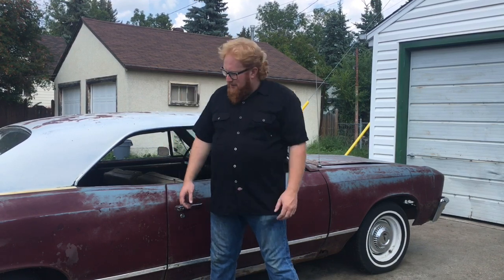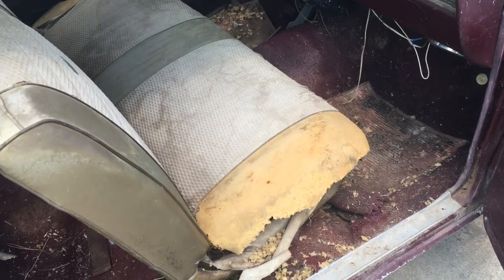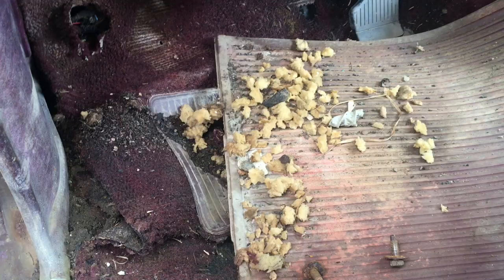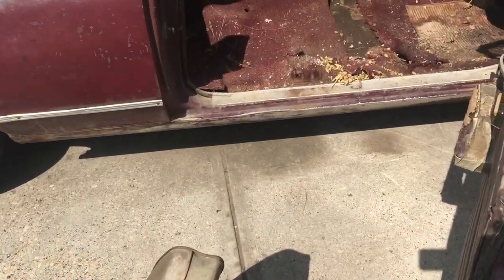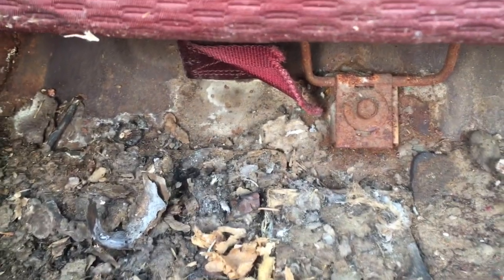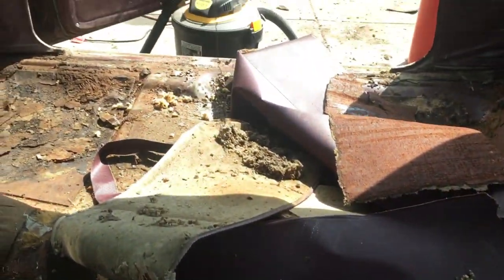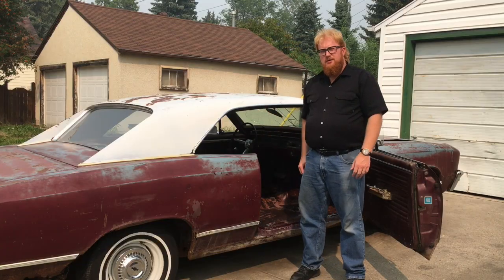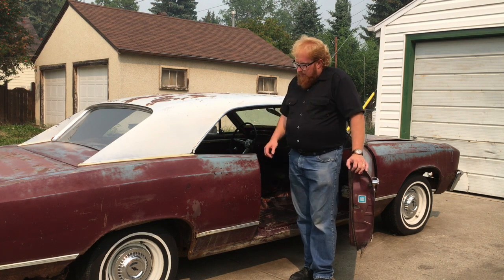The 1967 Chevelle Malibu (The Clean Up) Update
Roy Marko shows us the update and steps he used to begin the process of restoring the 1967 Chevelle Malibu into the classic car he wants it to be. In this video he shows a few things: such as taking out the seats, and carpet, along with sharing thoughts on how the car looks. It took me a while to clean up, but I wanted to show a few things on the much cleaner Chevelle.

Selfie stick for my iPhone
I use this tripod
T-shirt Nothing but chevelle
Chevelle Book